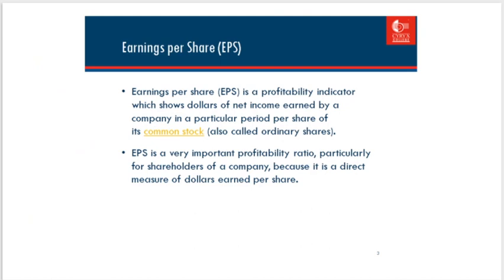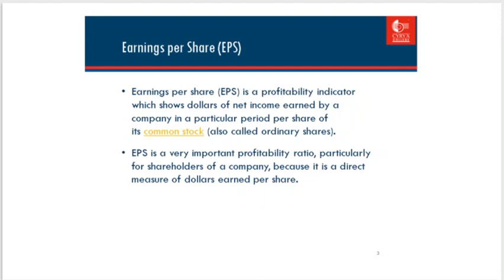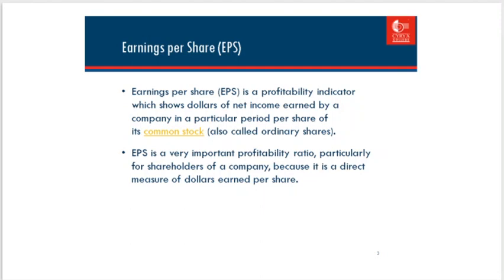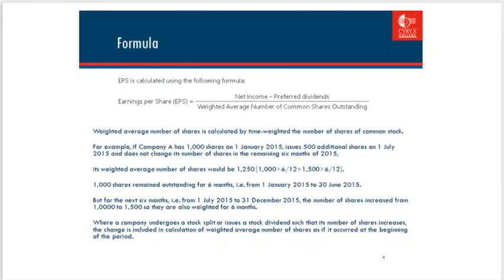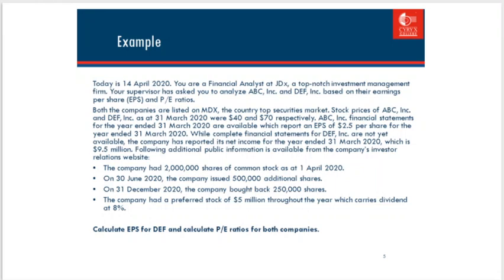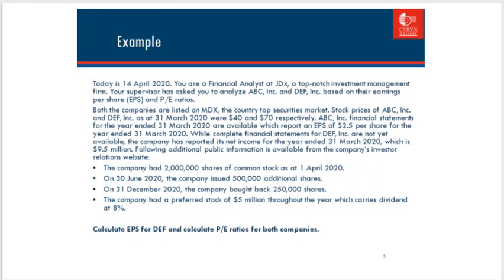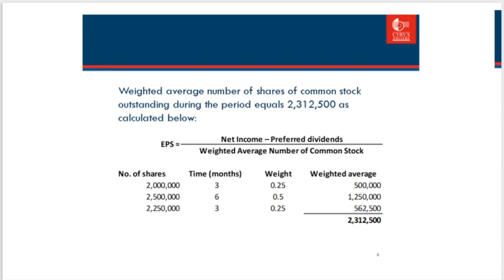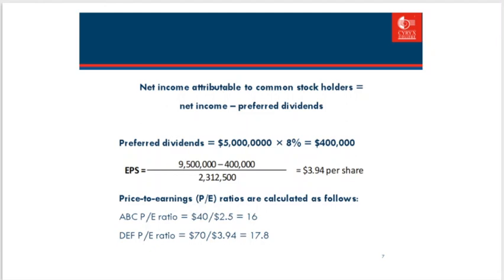EBIT and EPS